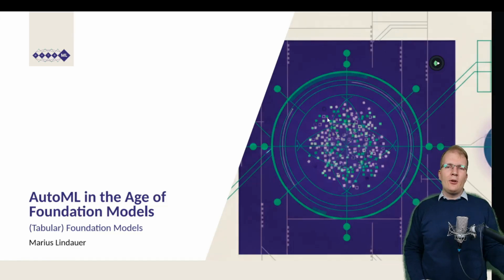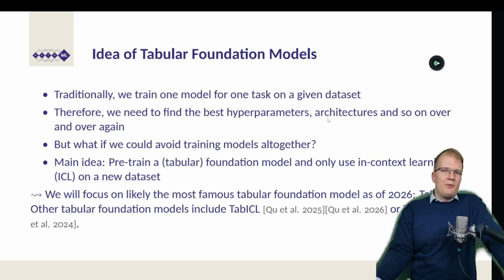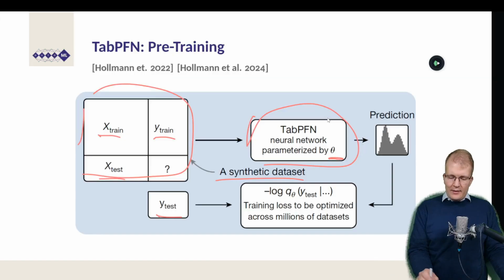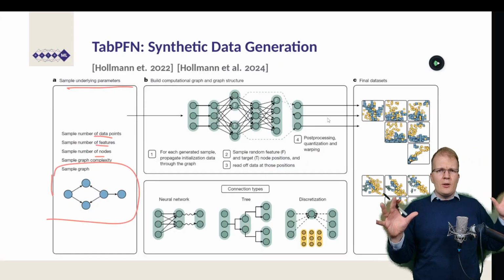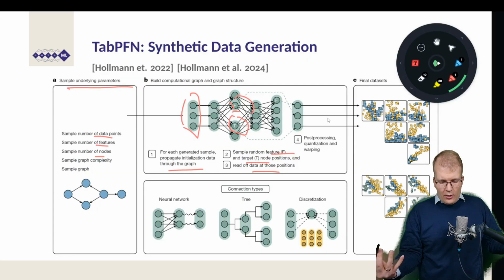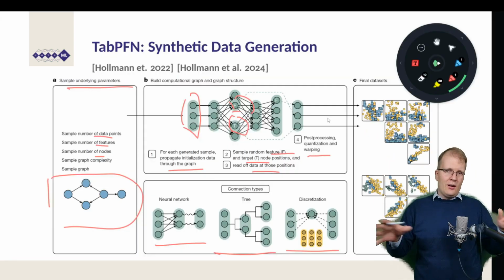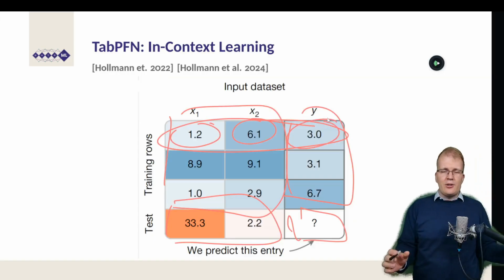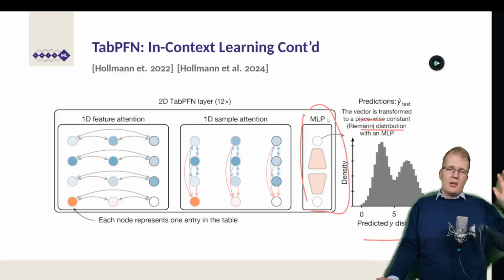AutoML MOOC Chapter 8.6 - AutoML in the Age of LLMs: (Tabular) Foundation Models